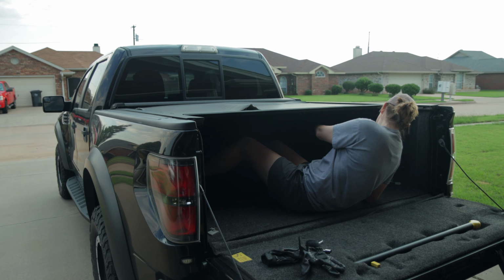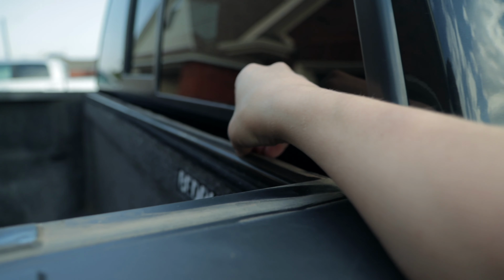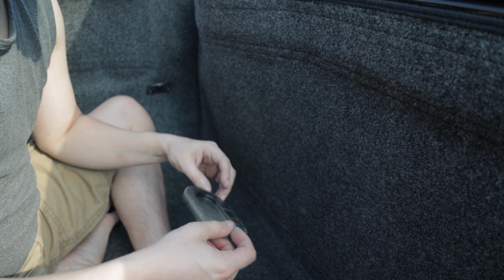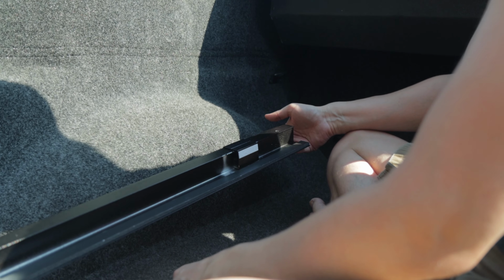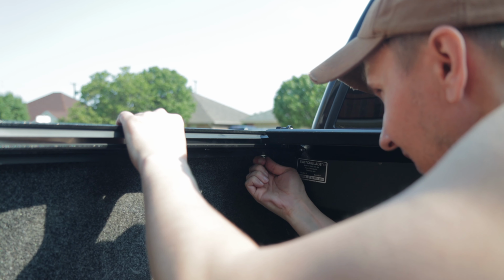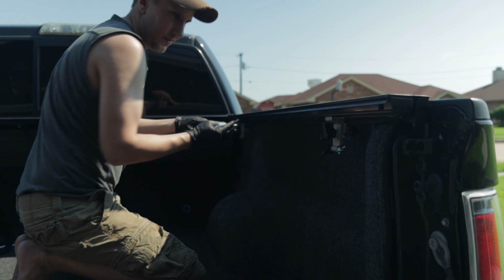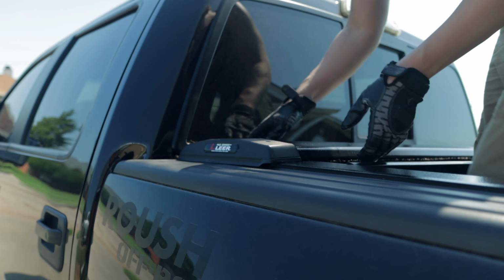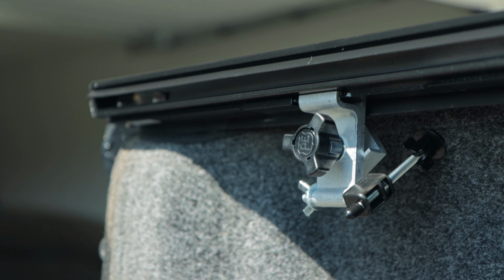SVT Raptor - Pace Edwards SwitchBlade Tonneau Cover Install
Installing Pace Edwards SwitchBlade Tonneau Cover on my 2014 Gen 1 SVT Raptor.